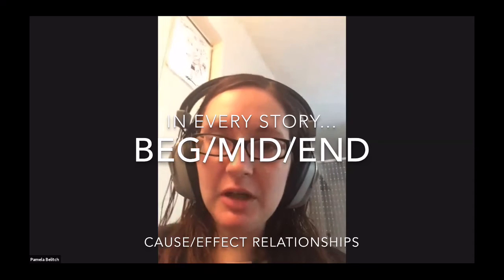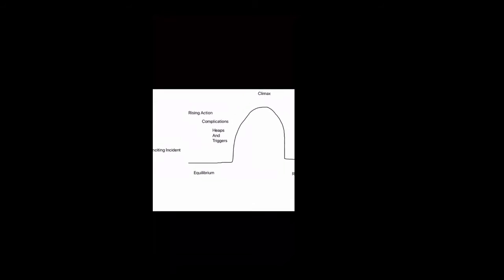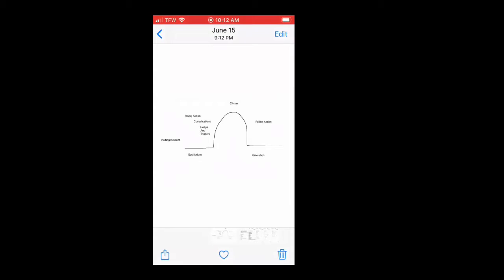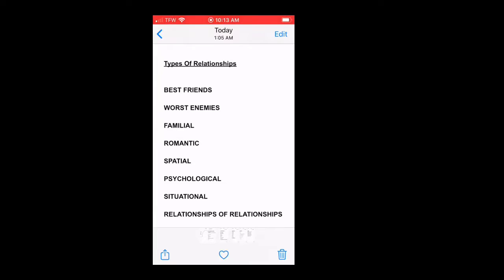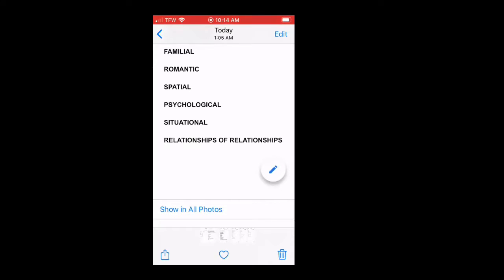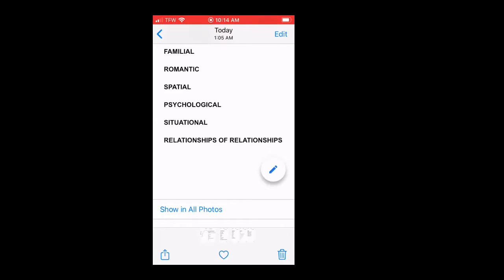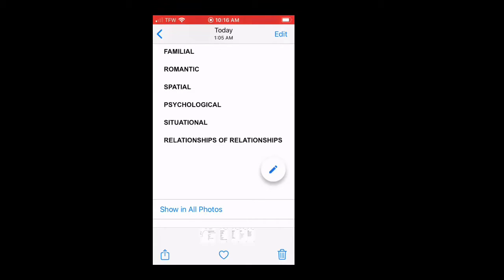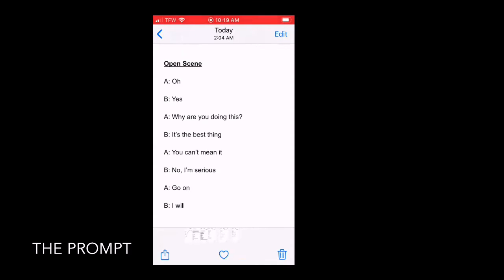Creative Writing Conflicts Inspired By Character Relationships